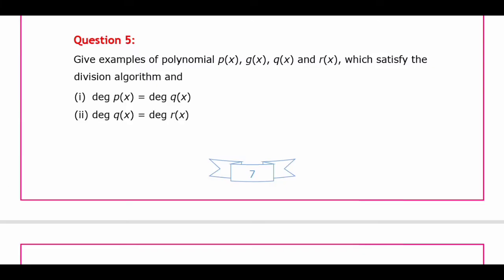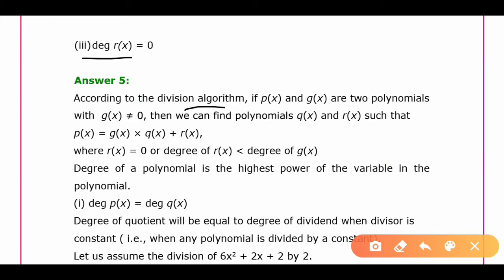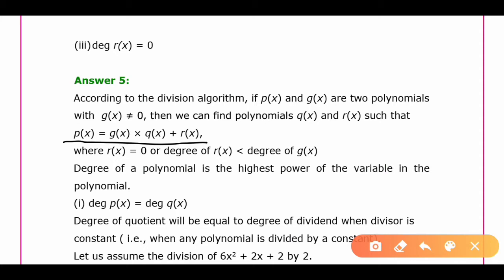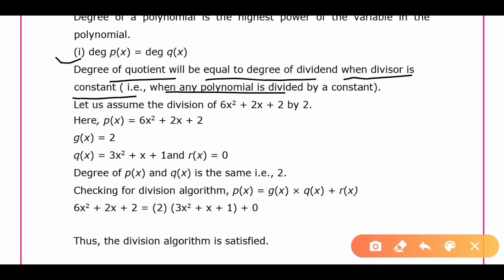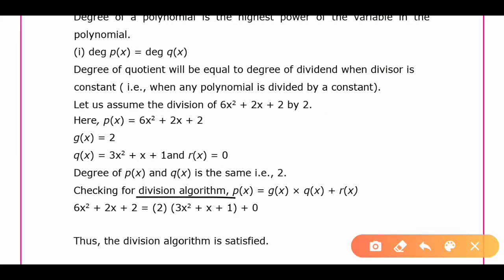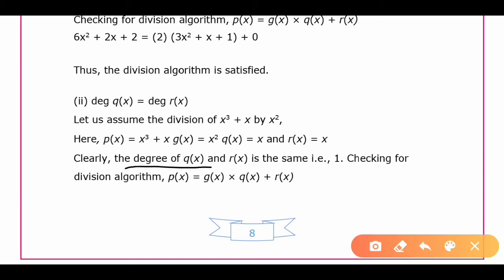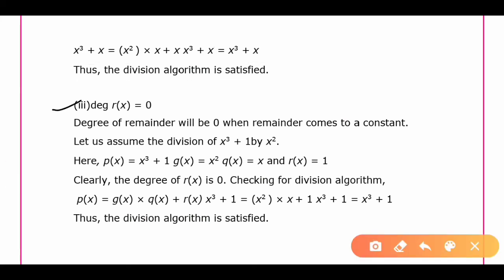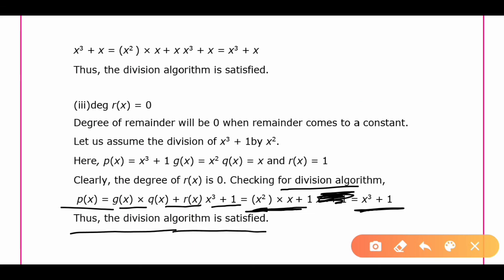Exercise-2.3 | Q.5 | Polynomials | Ncert | Class-10